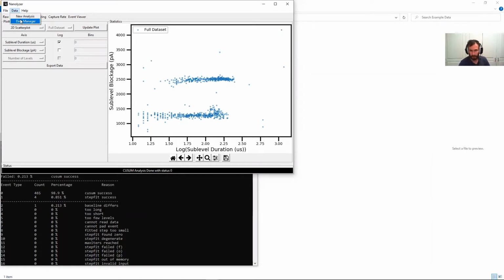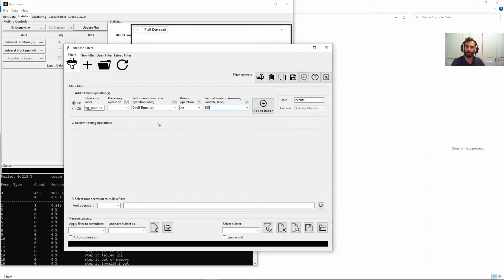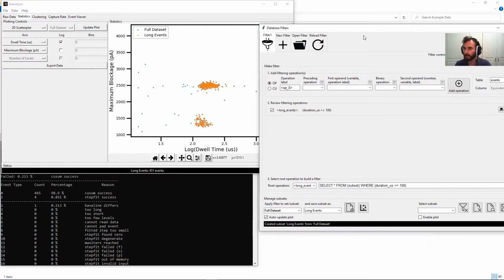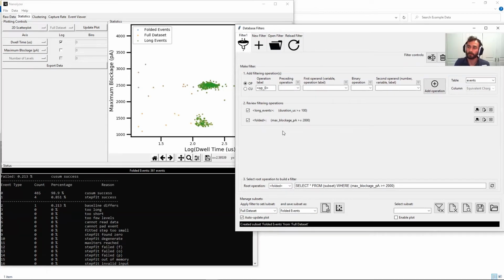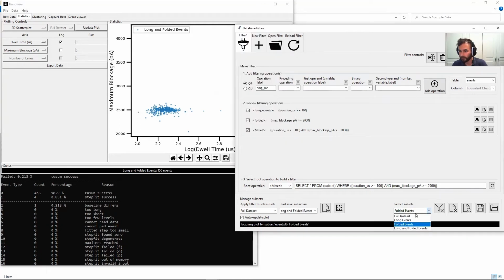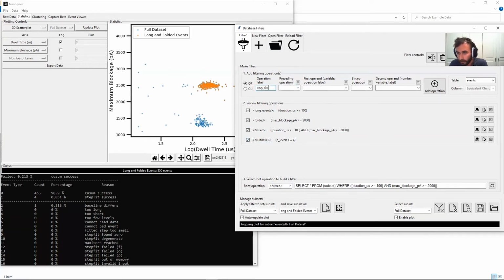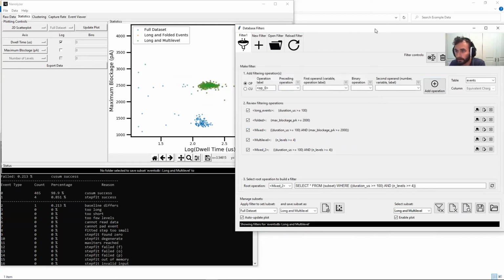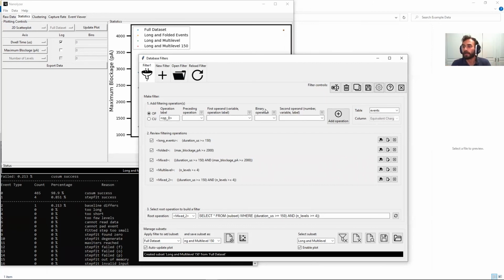Basic Subset Operations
In this video in our NNi Nanolyzer tutorial, we demonstrate how to use NNi Nanolyzer’s built-in metadata database filtering tools to split your dataset into physically meaningful subsets for postprocessing. We show you how to construct simple filters to select subsets of events based on characteristics of the fit like passage time, blockage depth, and more, using 4000 bp double-stranded DNA passing through a solid-state nanopore as our example dataset.